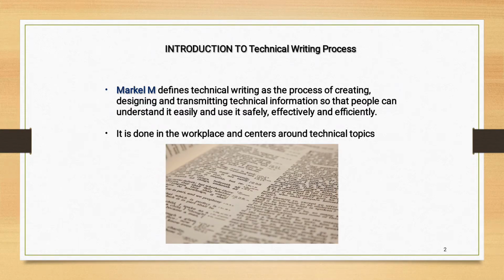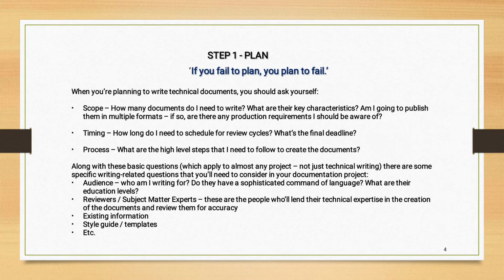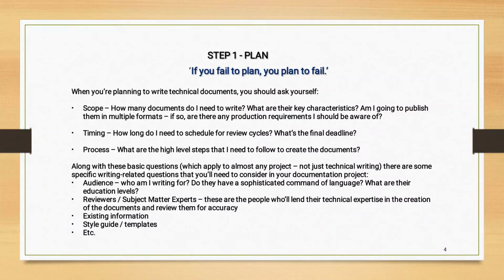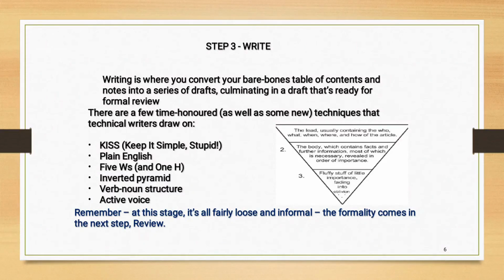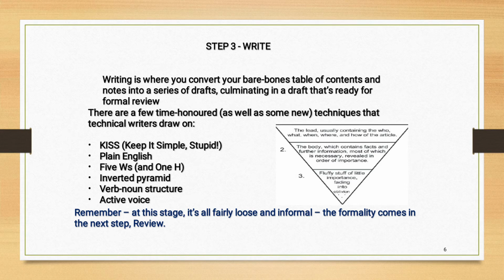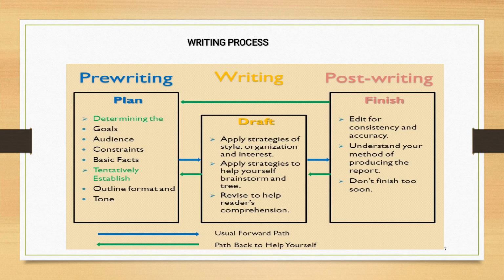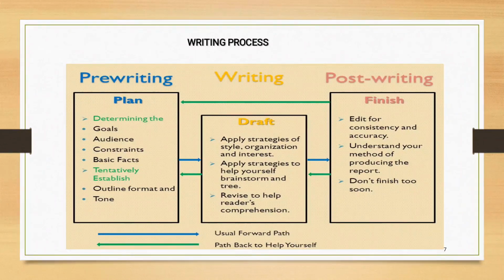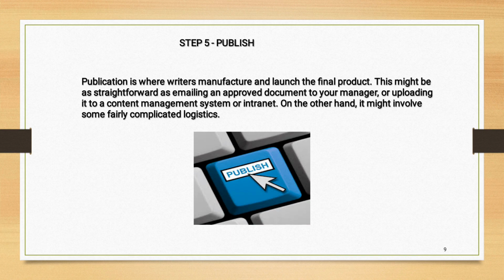Technical Writing Process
Technical Communication in Engineering, Module 2